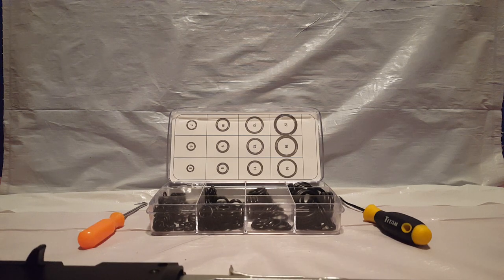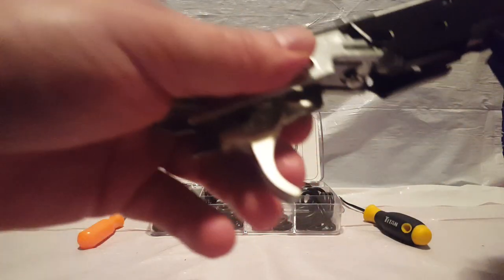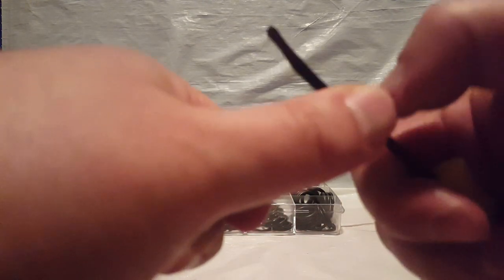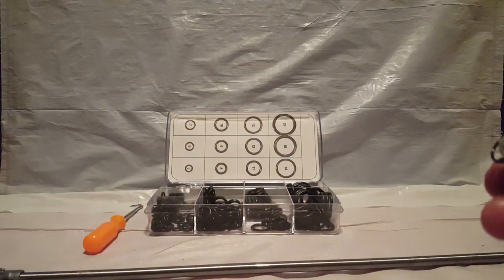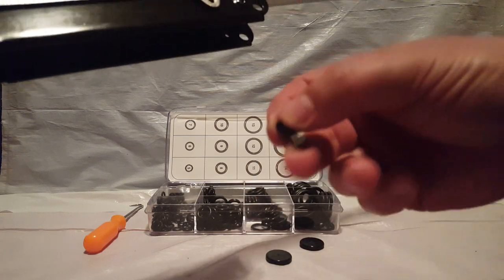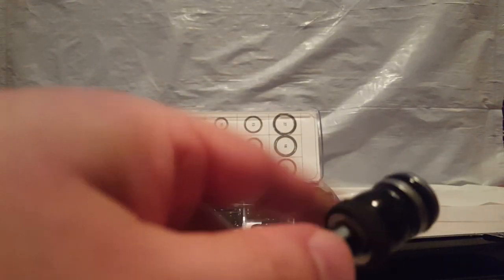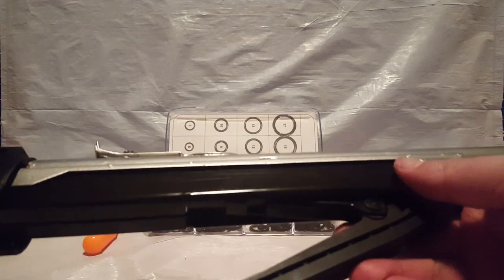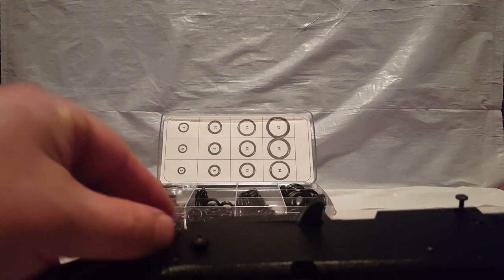Daisy 880 Fix. 3 Main Seals Replaced.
If it is pressure failure, only change main Nitrile o-rings (2 SAE A113). If pressure still not there after this fix, watch my trigger video.

O-Ring only means break out the Danco Nitrile Treasure Chest. 2 #11 rings.

Any abnormality in pumping, means target the chamber seal. First try cleaning off the edges and wipe out the pump tube. Daisy Customer Care the most cost effective way for buying chamber seal.

Staying OEM means a Seal kit from Daisy reps which has the advantage of having wiper and chamber seal.

The tool I chose in this video is just for o-ring removal. A set anywhere between 15-20 dollars. A pick will work, but keep it away from new o-ring ring with it's sharp point. I've seen people use a razor knife. No way. Don't choose that.

Correction: Forgot to slip back on spring to retain pump handle. Just slightly pull up on right reciever (handle side, cock bolt back) and slip into holes before moving bolt forward and applying screws.